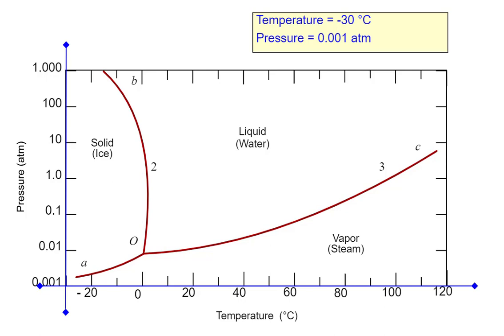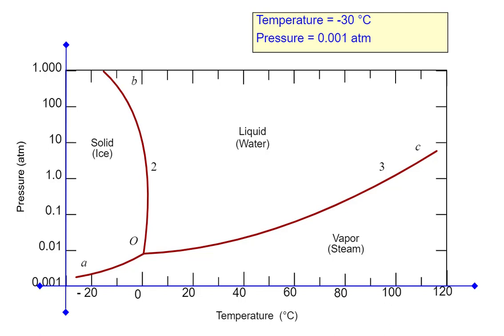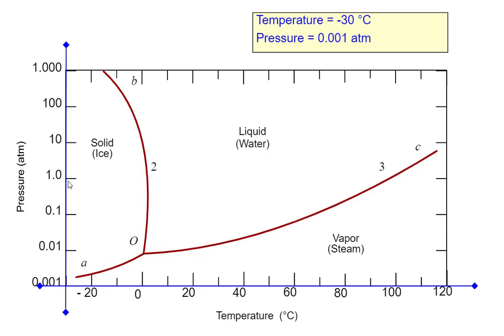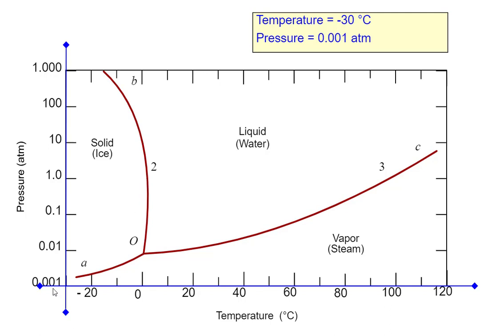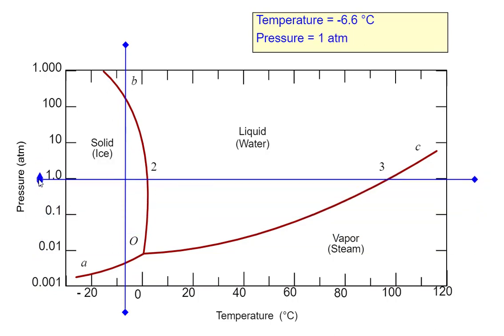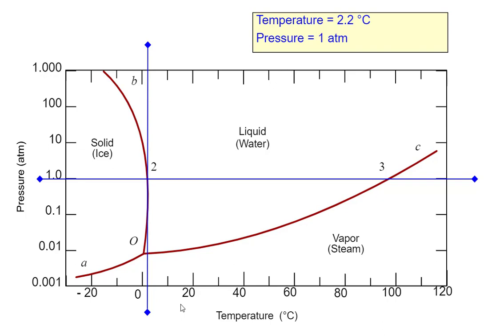Homework help - Reading phase diagrams on WileyPLUS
How to use the sliders in WileyPLUS to get values off of phase diagrams for computation.